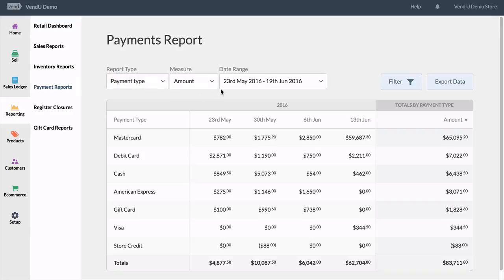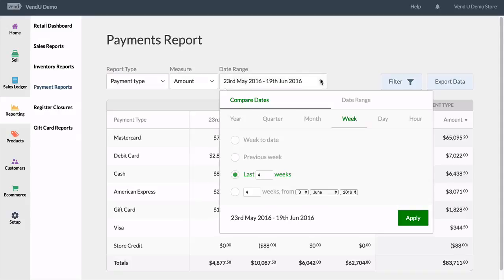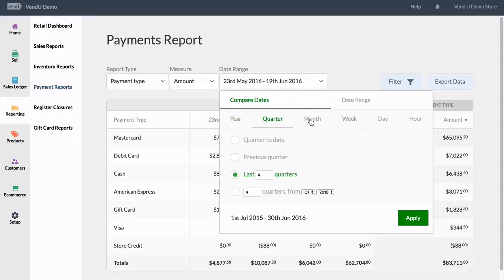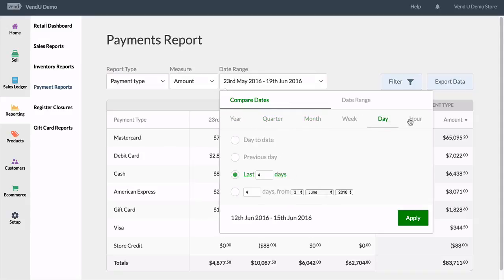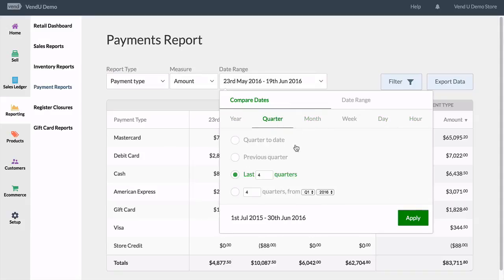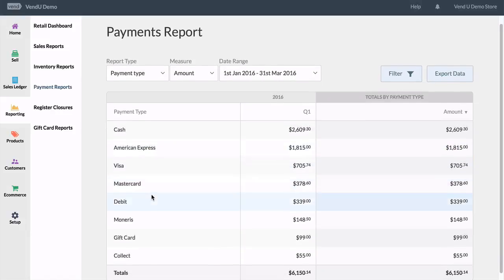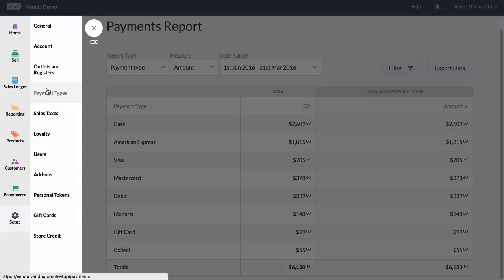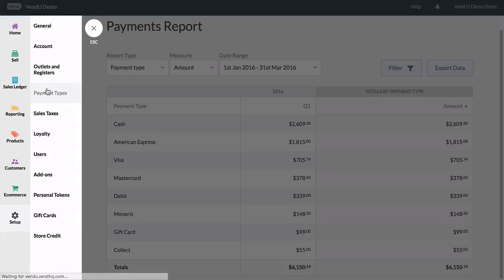Vend Payment Reports | Vend U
If you wish to report on payments made in your store, you can run one of the Payment Reports. The Payment Type report is currently the only option in this group.